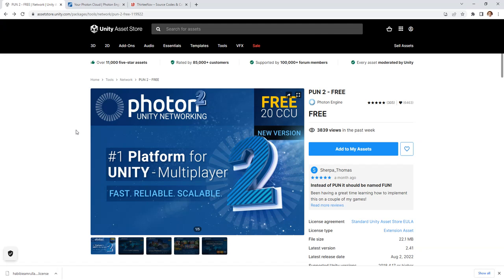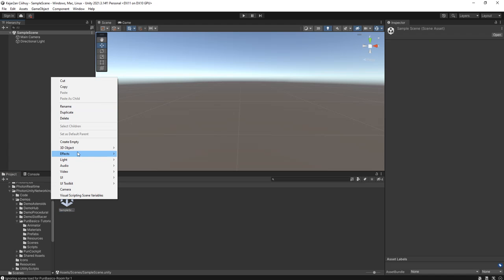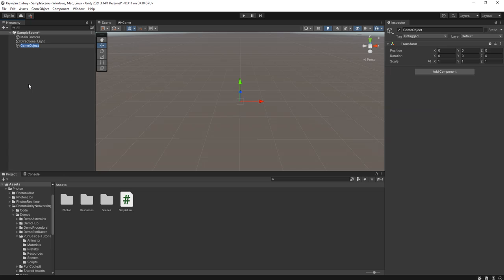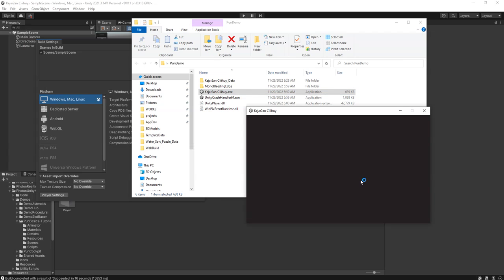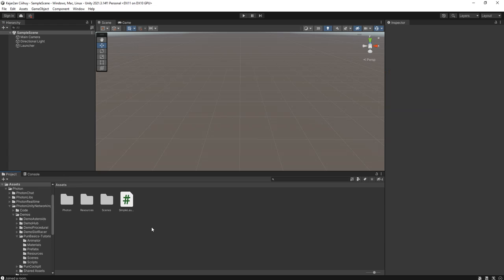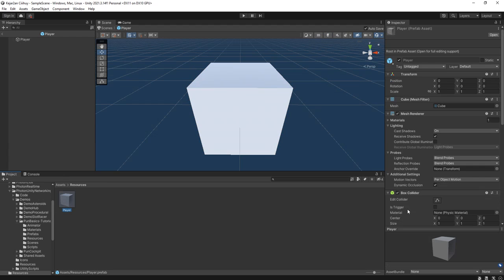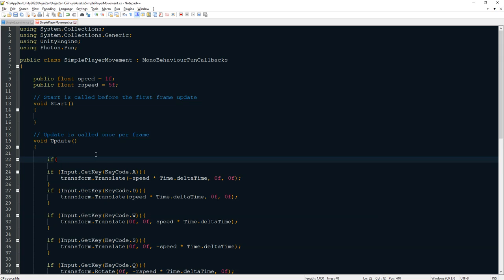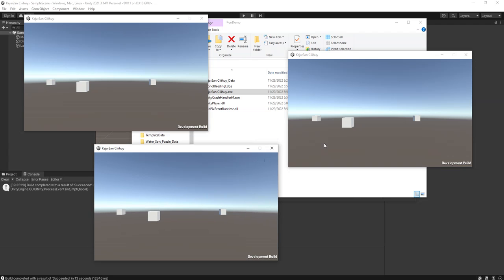Very very simple Photon Pun 2 Multiplayer Unity Game Development tutorial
So many of you were asking about how to make multiplayer tutorial, here I make a simple tutorial how to get started with multiplayer game development using Unity and Photon PUN.

You will need Photon PUN 2 Free asset from Unity Asset Store